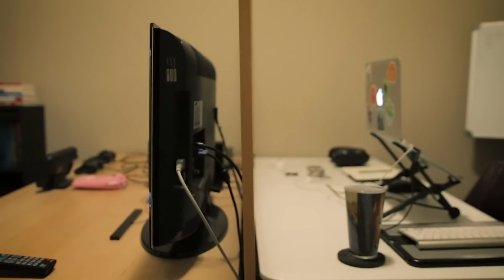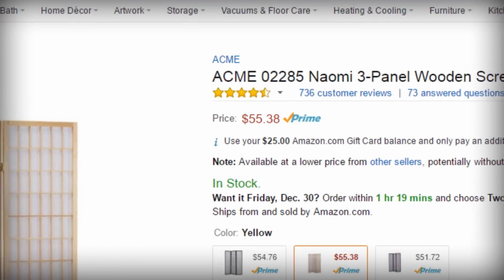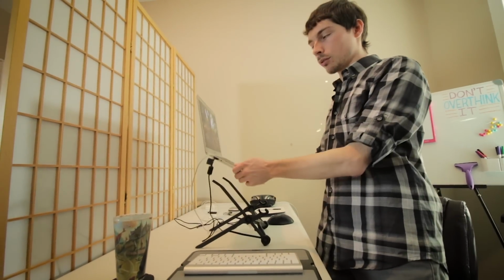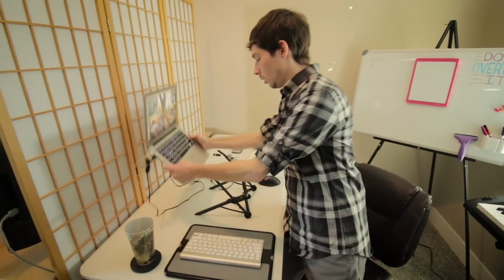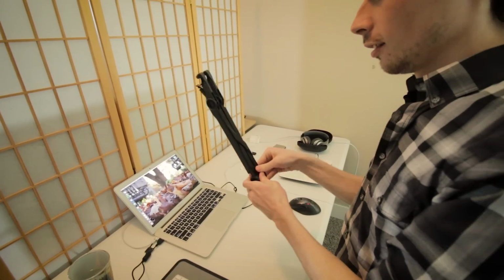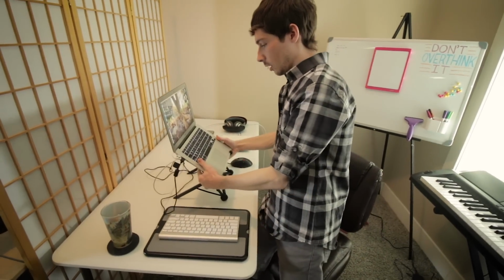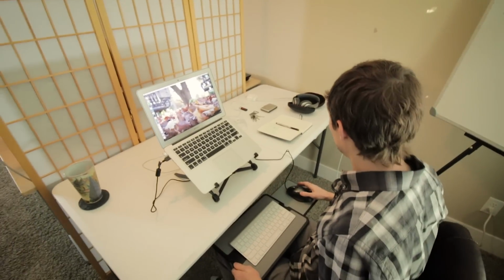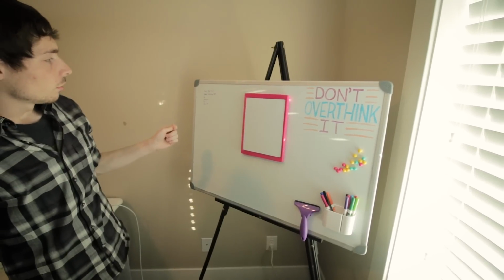How to Create a Study Space in Your Room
Studying in your room can be a challenge, since there are usually a ton of distractions within arms' reach.

Today my roommate Martin and I go over his solution for creating an isolated, distraction-free study area in his room.

Gear Links:

Shoji screen
Laptop stand - cheaper version
Keyboard tray
Tablet stand
Moleskine notebook
Whiteboard beads - Martin's are from Target, but these are similar
Glass teapot
Rubber chicken

My book "10 Steps to Earning Awesome Grades" is completely free, so check it out if you're interested in improving your grades!

~ created by Thomas Frank